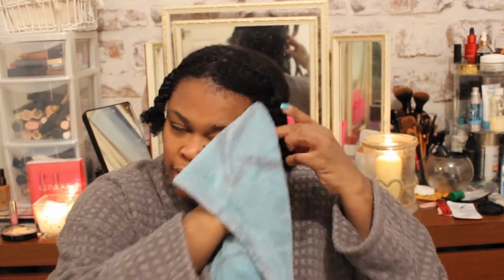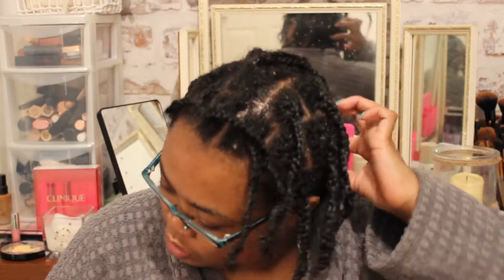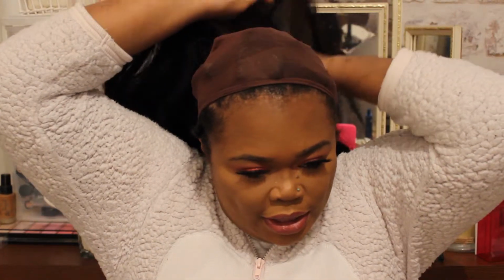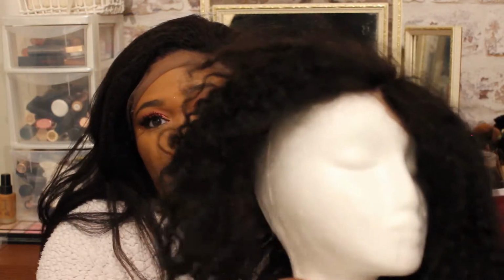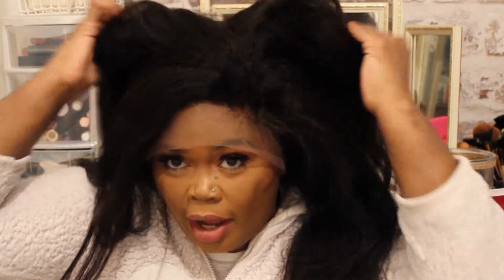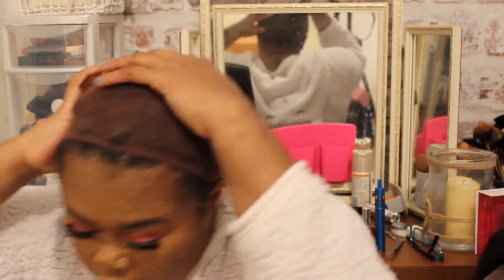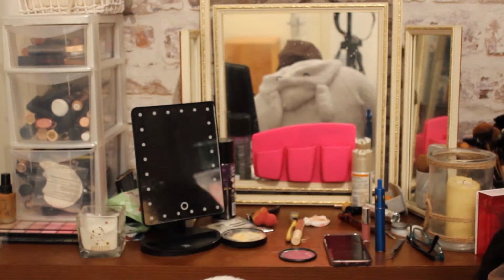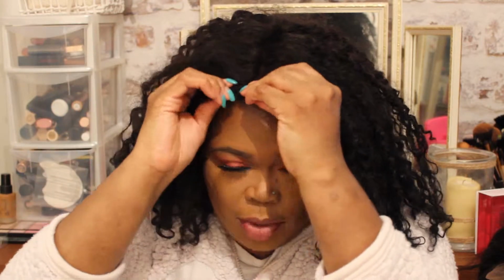How I manage 4b/c hair with LUPUS | Hair loss in lupus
Hi! My name is Kahina and I have systemic lupus which is what I discuss on this channel.

In this video I will be showing you all how I maintain my natural hair underneath my wigs.